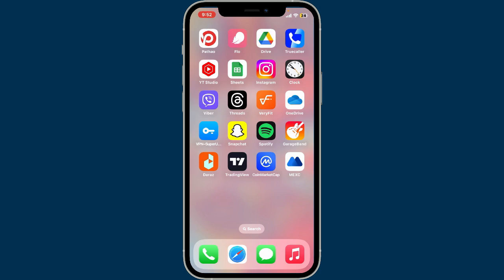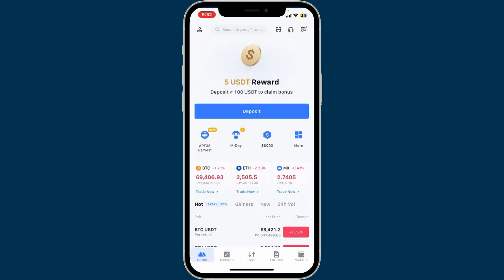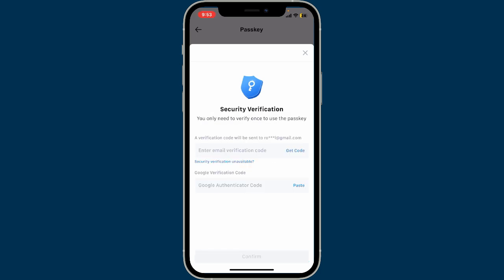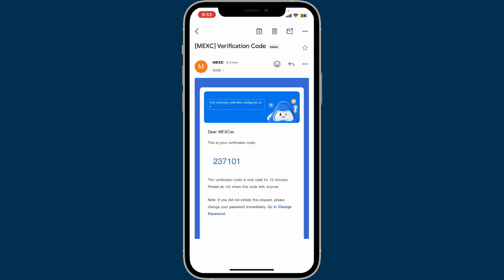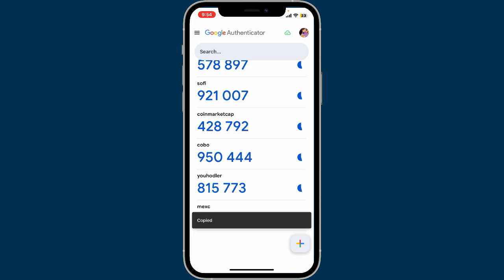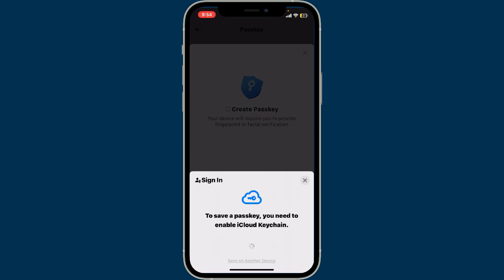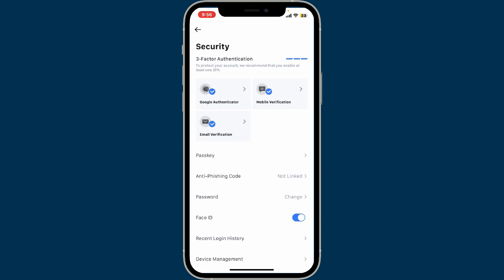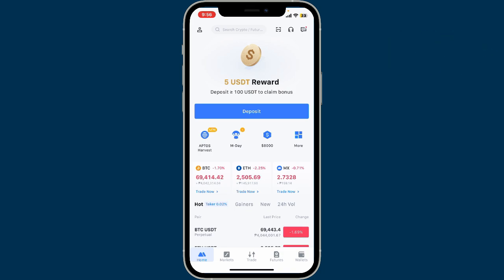How to Enable Passkey on MEXC Mobile App 2025?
In this tutorial, we’ll show you how to enable the passkey feature on your MEXC mobile app for added security. Protect your account and keep your crypto assets safe with this easy-to-follow process.

Enabling a passkey adds an extra layer of security to your MEXC account, helping protect against unauthorized access and ensuring your funds remain safe.